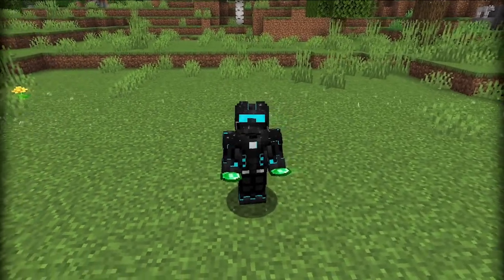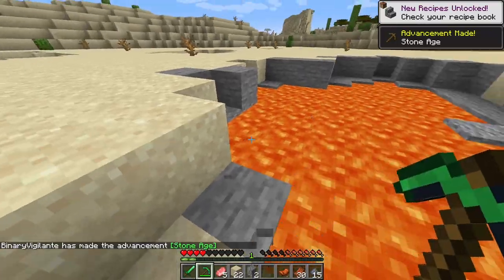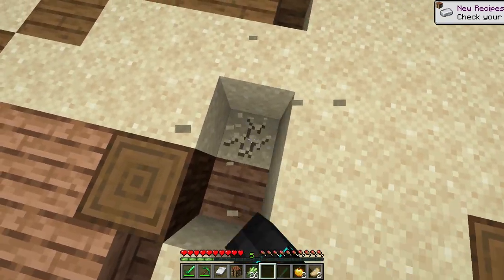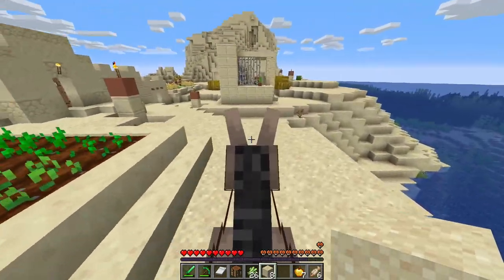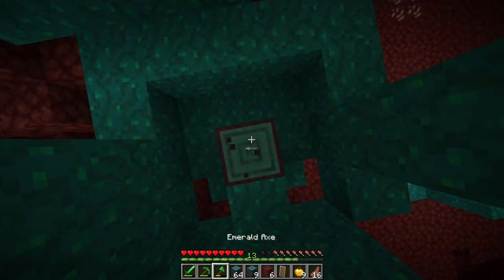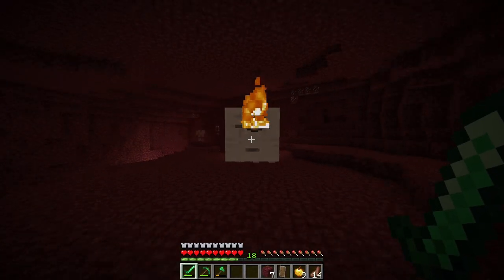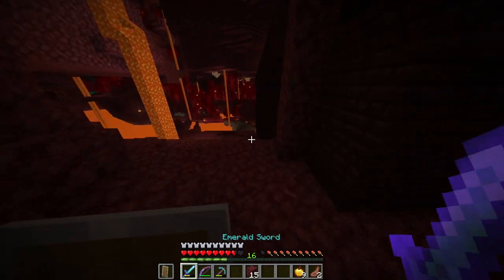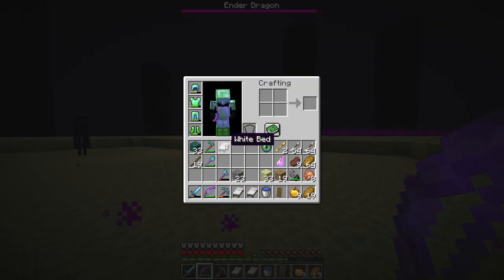Minecraft But I Can ONLY Use EMERALD Tools!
In this Minecraft video, we are playing with EMERALD tools and armor! And I need to try and defeat Minecraft using only emerald items...